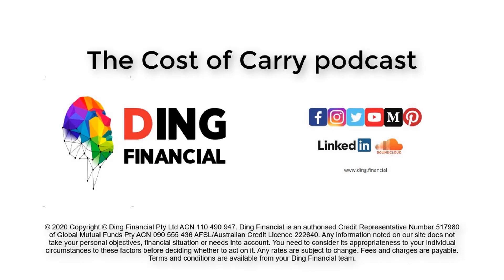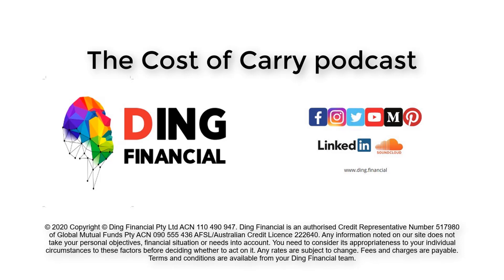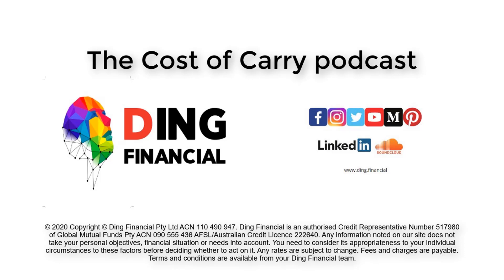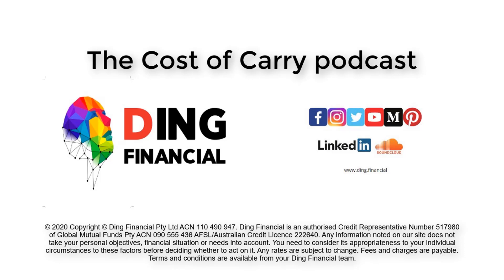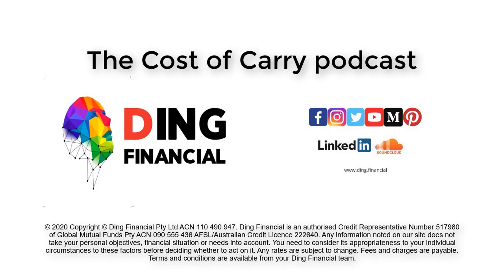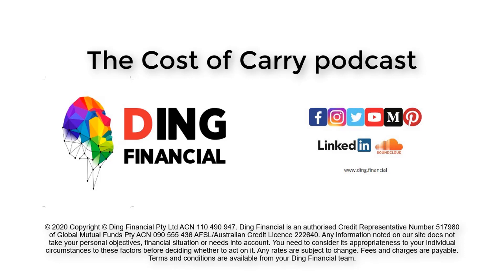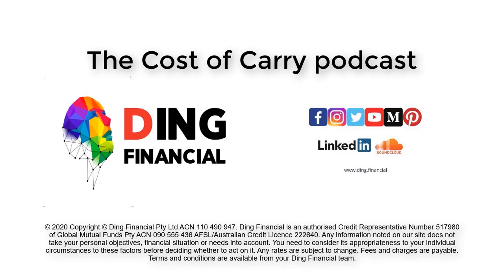Getting into a Home with the FHLDS - Cost of Carry podcast Ep.24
Welcome to Ep.24 of the Cost of Carry podcast by DingFinancial. This episode is a n overview of some of the considerations one must have when considering the First Home Loan Deposit Scheme FHLDS.

Ding Financial is an authorised Credit Representative Number 517980 of Global Mutual Funds Pty ACN 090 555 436 AFSL/Australian Credit Licence 222640. Any information noted on our site does not take your personal objectives, financial situation or needs into account. You need to consider its appropriateness to your individual circumstances to these factors before deciding whether to act on it. Any rates are subject to change. Fees and charges are payable.